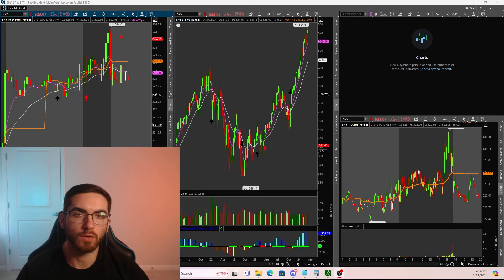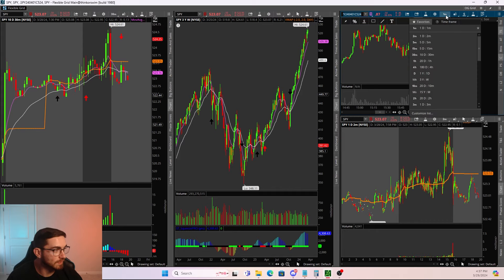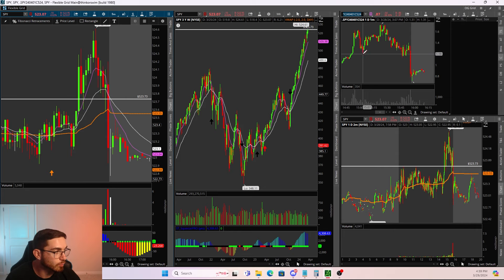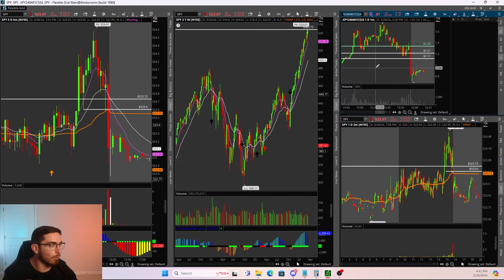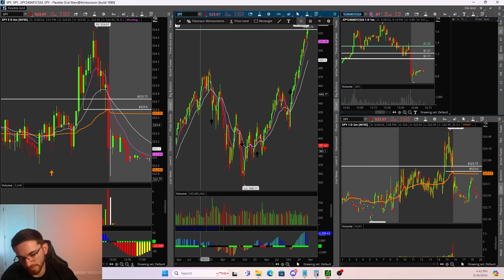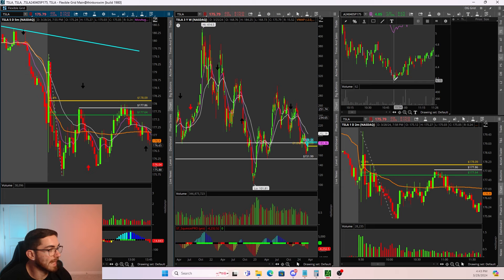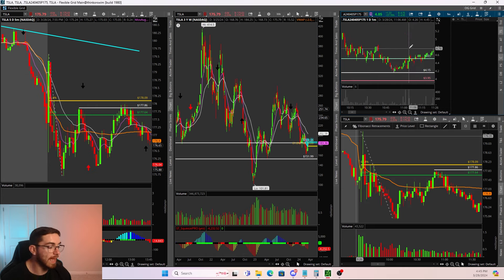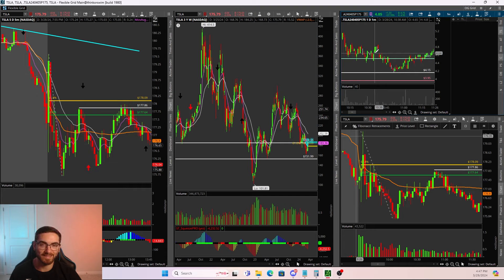I Risk $104 To Make $5,000 Trading (My Secret)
In this video I discuss my Risk Management Strategy & How I Keep My Losses Small while Maximizing My Returns. I will dive into Position Sizing & Understanding Max Risk